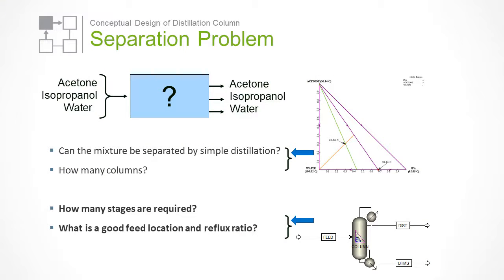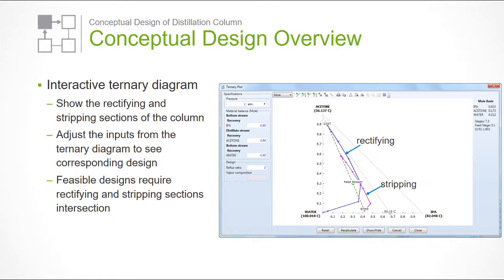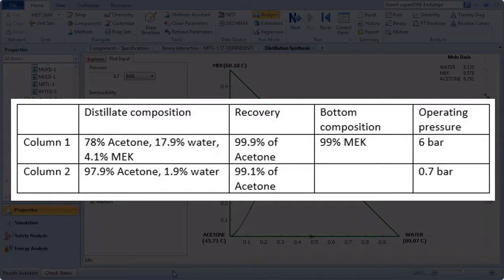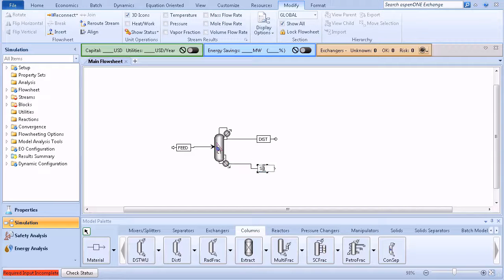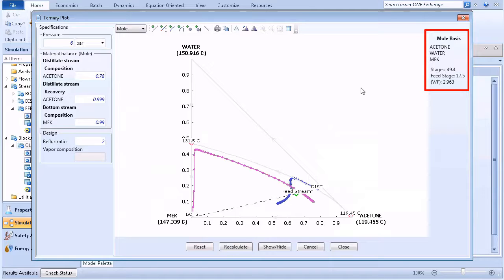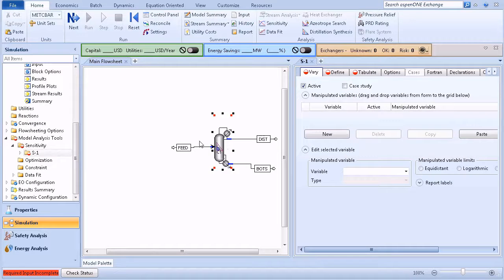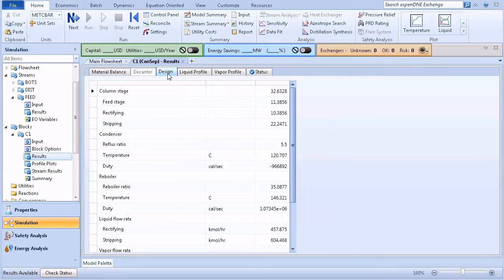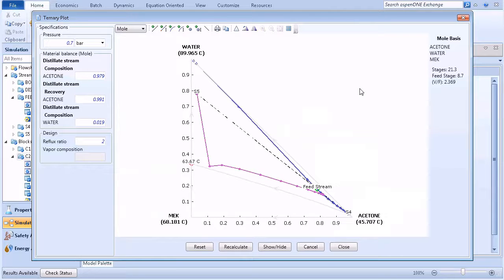3 Conceptual design